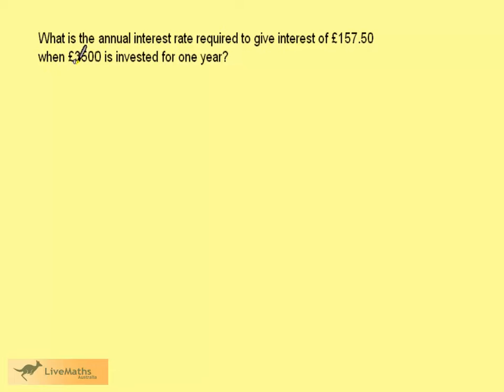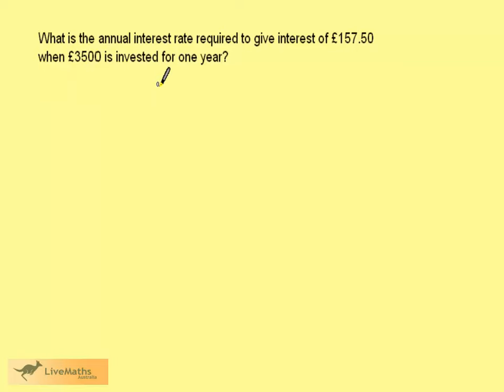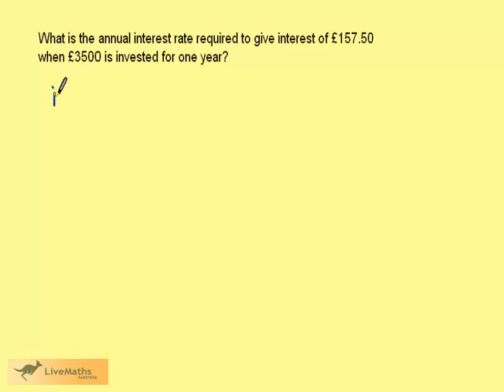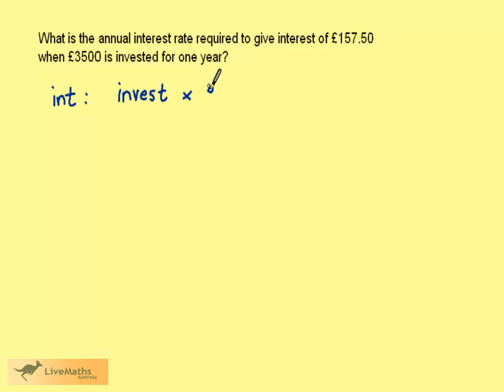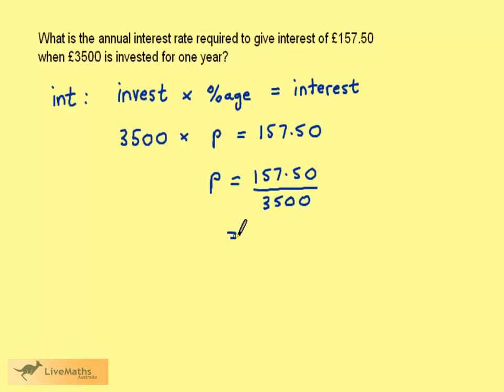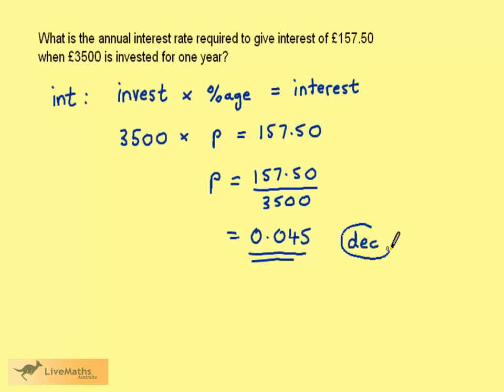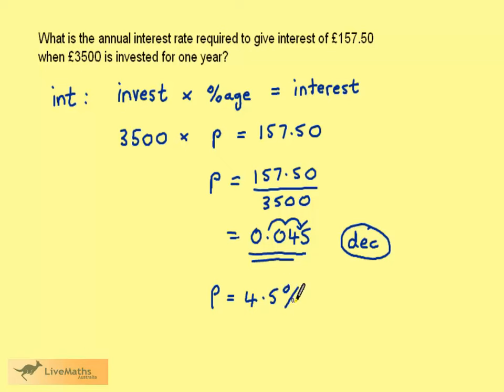Year 9 Percentages Interest eg2